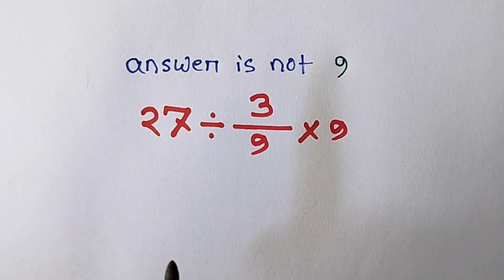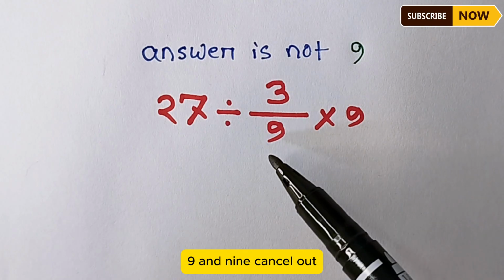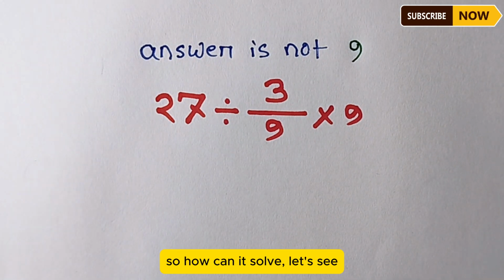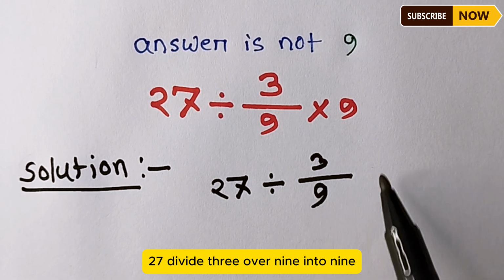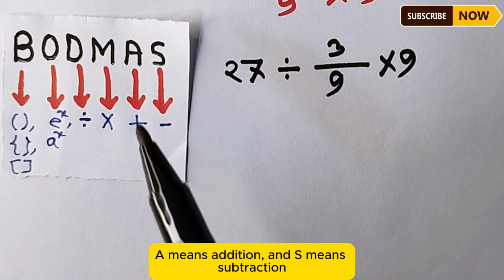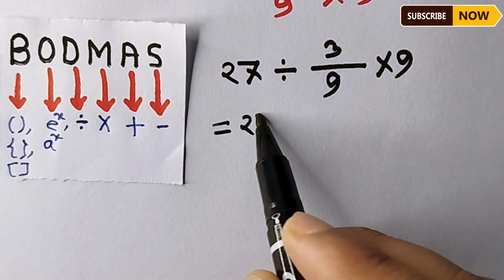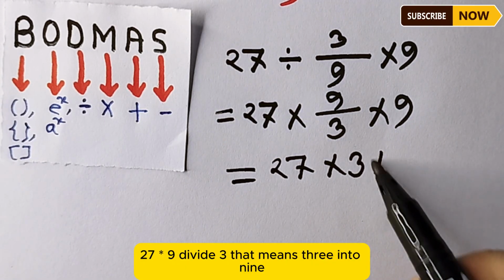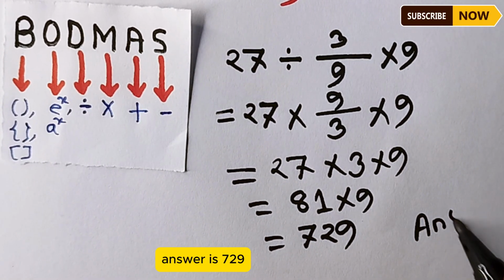Is the Answer Really 729? Let's Solve It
Is the answer really 729? In this Meka School video, we solve a tricky math expression step by step and explain why many people get confused by this problem.

Question:
27 ÷ 3/9 × 9 = ?

This problem looks simple, but the fraction makes it confusing. Many people quickly say the answer is 9, but if we understand the expression correctly and follow the right order of operations, the answer can be different.

In this video, we explain how to read the fraction, how division works with fractions, and how to solve the expression carefully without making a common mistake.

This video is helpful for students who want to improve basic math, fractions, order of operations, PEMDAS, BODMAS, arithmetic, and tricky math problem solving.

Try to solve the question before watching the full explanation. Write your answer in the comments and check if your solution matches the final result.

Topics covered in this video:
Fraction division
Order of operations
PEMDAS rule
BODMAS rule
Basic math
Step by step math explanation

0:00 Introduction
0:12 Reading the problem
0:30 Why many people answer 9
0:55 Understanding the fraction
1:20 How division by a fraction works
1:50 Solving step by step
2:20 Final answer
2:35 Quick recap